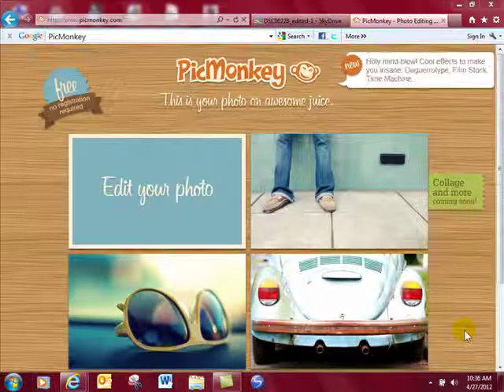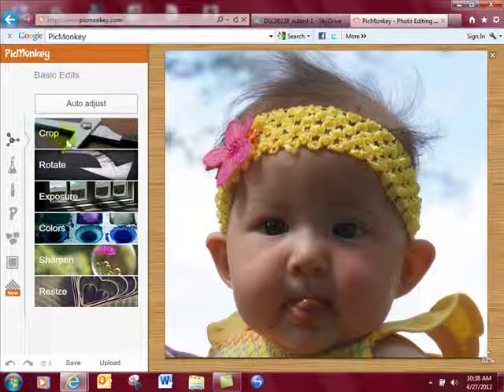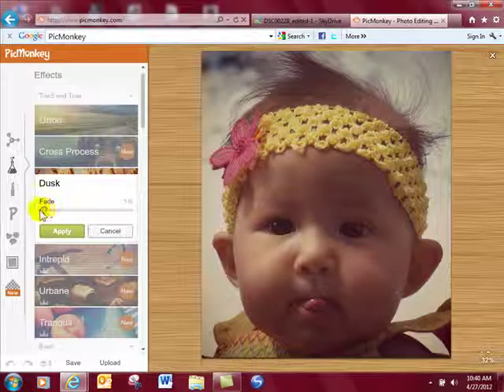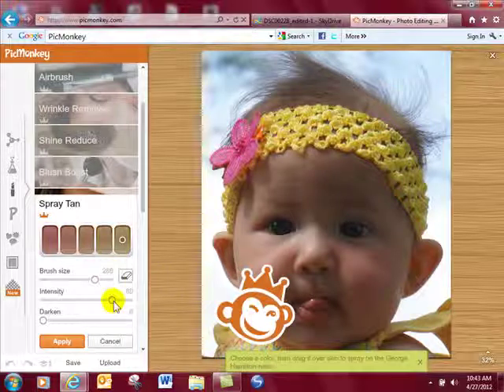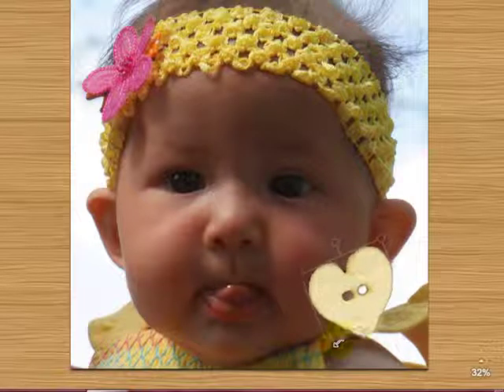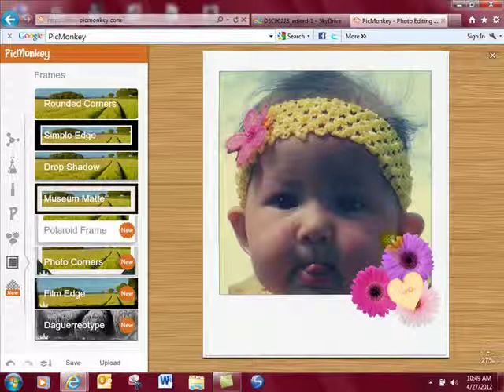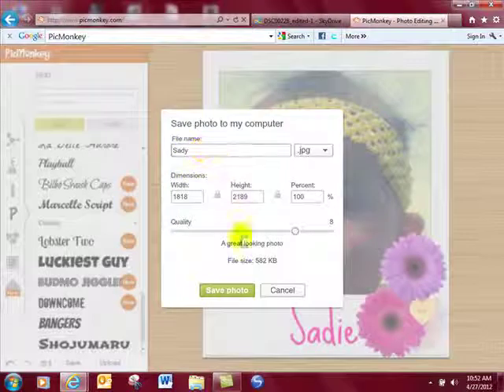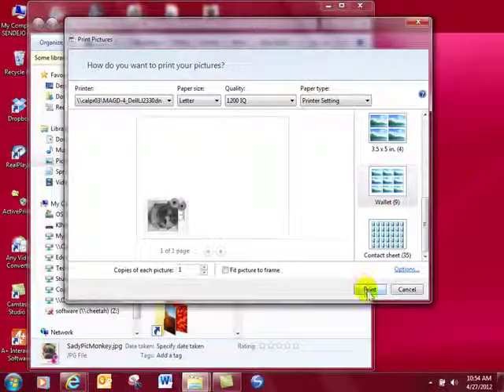Creating a Mini Polaroid with PicMonkey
Create a mini polaroid magnet with PicMonkey. Any other photo editing software will work, but we are focusing on FREE online photo editors. So if you do not have Photoshop, then this is for you!